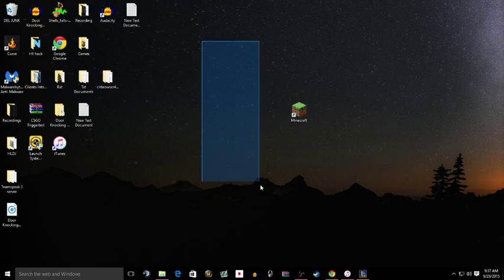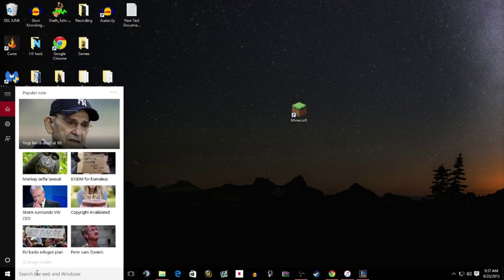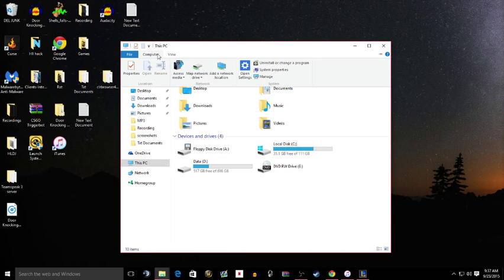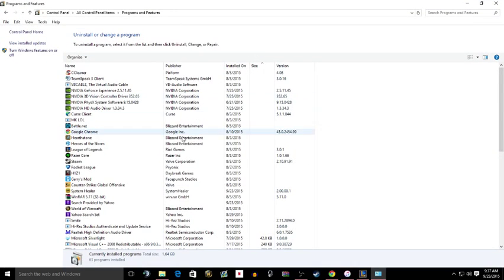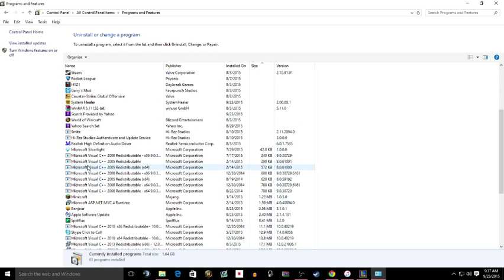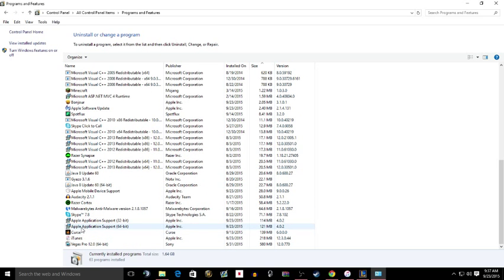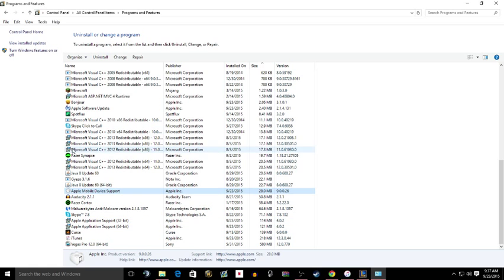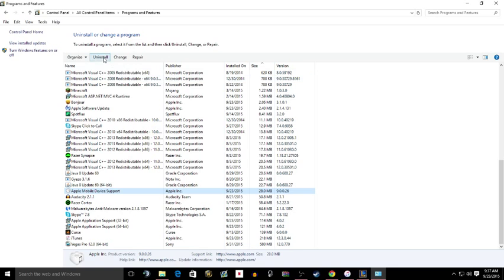Itunes error this device has been modified fix!